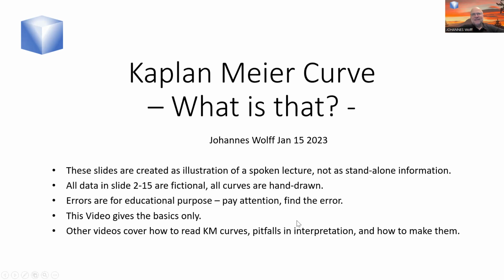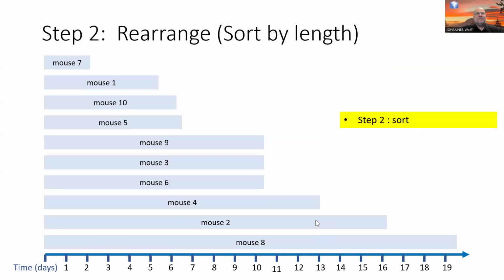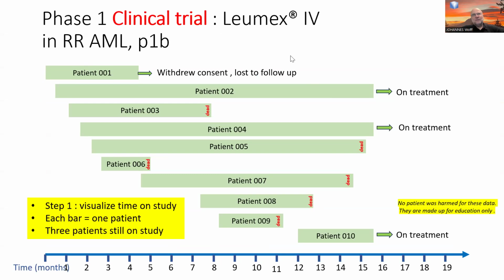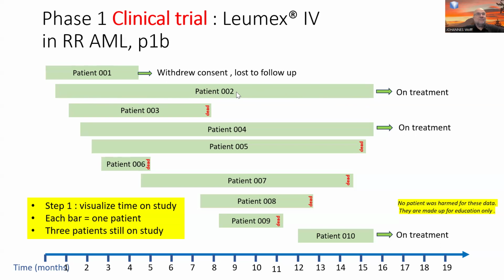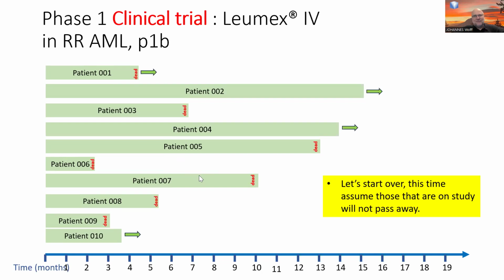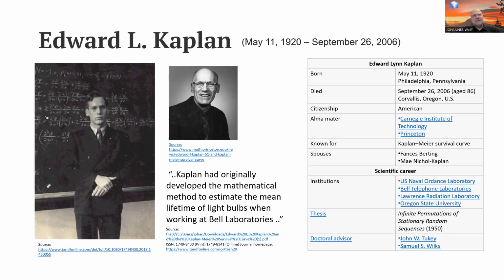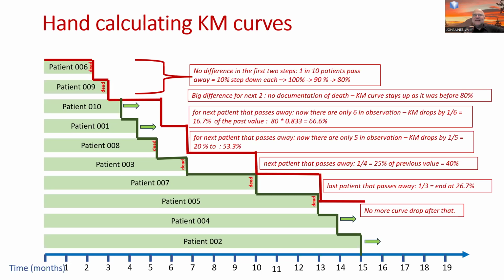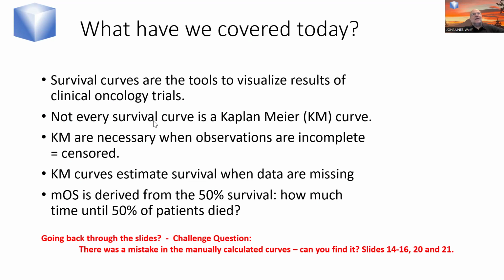Kaplan Meier Curve - What is that ? the Basics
The video explains the basics of a Kaplan Meier (KM) Curve, why it is an estimate only, and why it is necessary.  The video only covers the basics of the calculation. Later videos will show how to interpret the curves and how to make them.

Key messages:
- Survival curves are data-visualizations summarizing multiple individuals
- They show the survival rates (Y-axis) at any given time (X-axis)
- In clinical trials individual data are often incomplete, don't include the day of death
- Kaplan and Meier invented a method how to then estimate the survival rate

timecodes:
00:00 - Introduction
00:55 - mouse data - overall survival curve with complete data
04:44  - human data - the dilemma of incomplete data, censored data
08:15  - the pessimist curve
09:24  - the optimist curve
11:06  - Kapan and Meier - who were they ?
12:44  - The KM curve hand-calculated do it yourself
15:51 - Summary